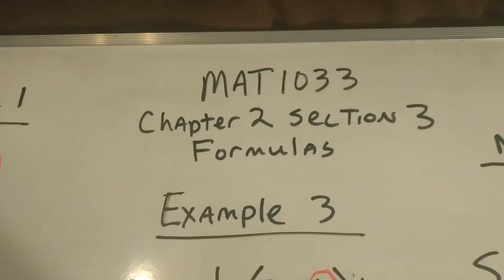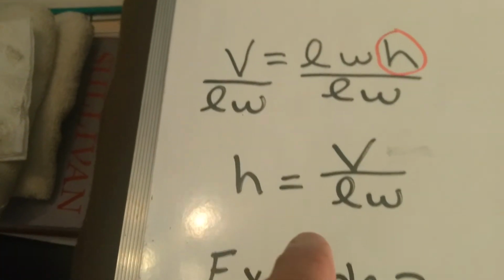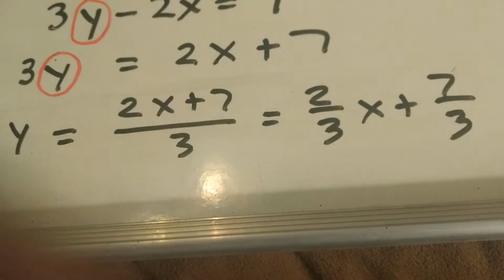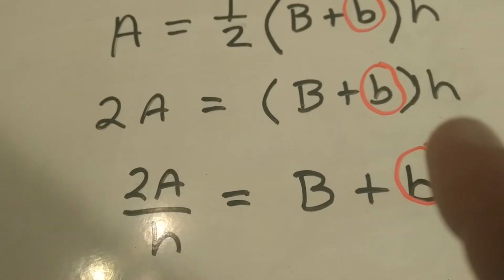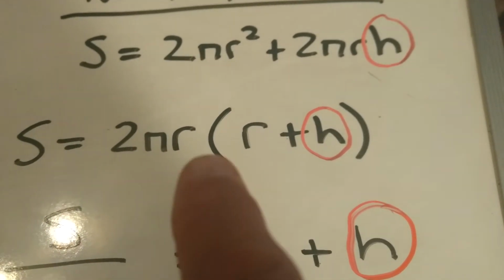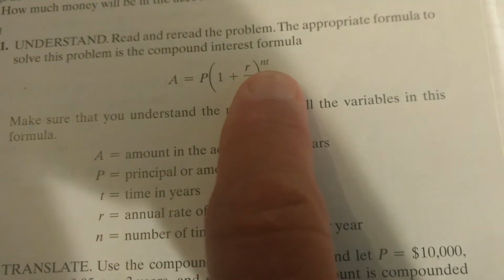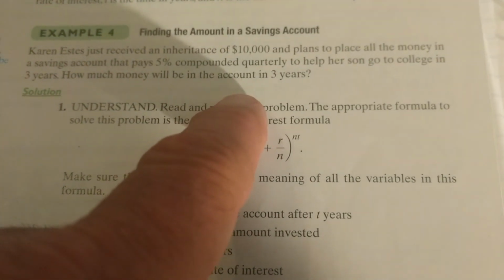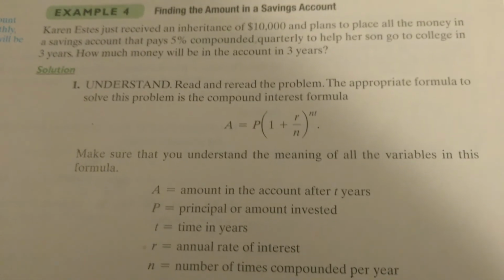MAT 1033 chapter 2 section 3